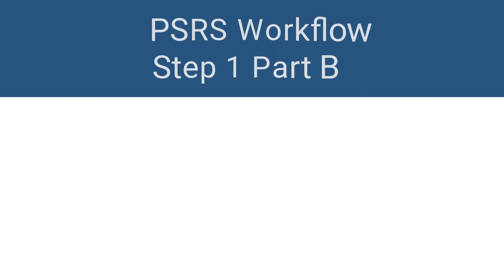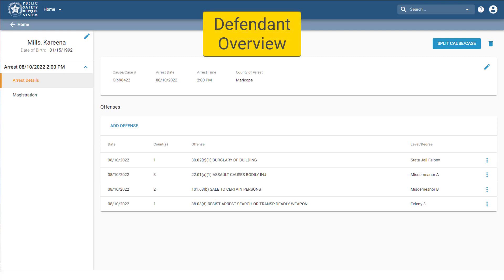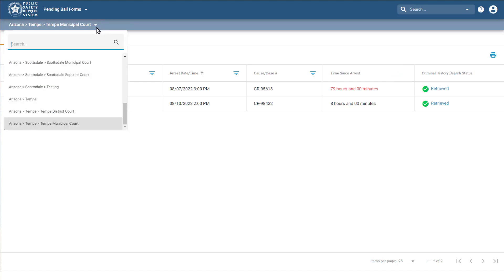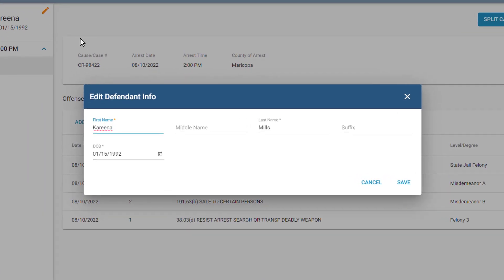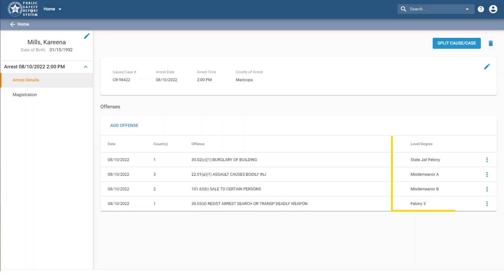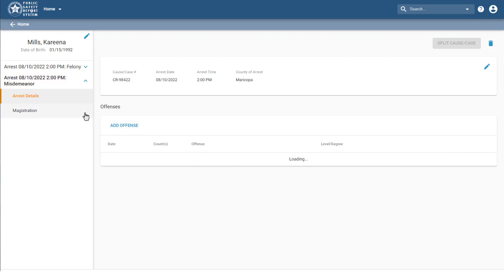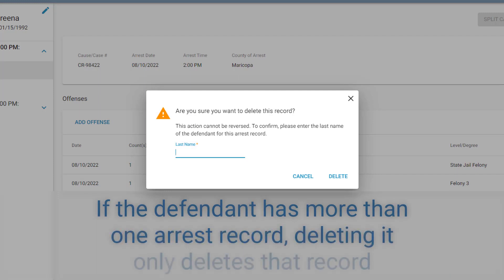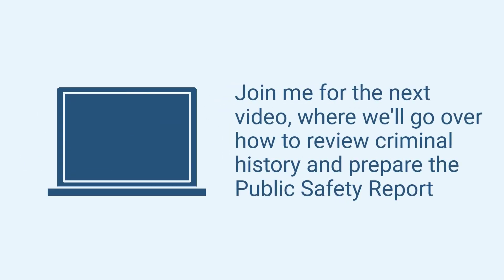PSRS: Workflow Step 1 Part B - Navigate the Defendant Overview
Welcome back to the Workflow video series for the Public Safety Report System! In the previous video, you learned how to add a new arrest record to the system. In this video, you'll learn how to navigate the Defendant Overview, which is where you manage the defendant’s personal and arrest information, split their cause/case when appropriate, access their criminal history, prepare a Public Safety Report, and complete magistration.